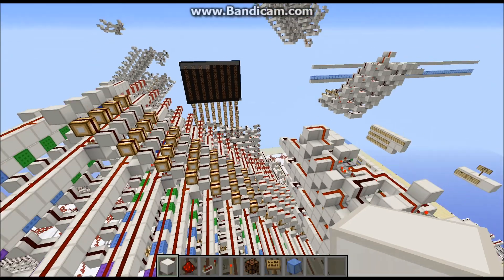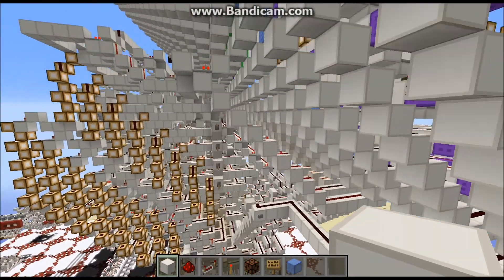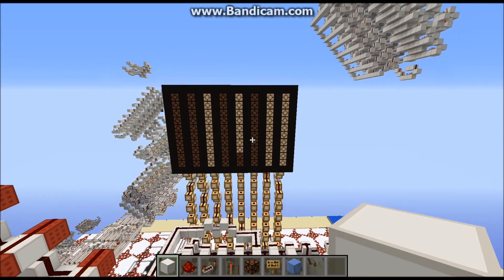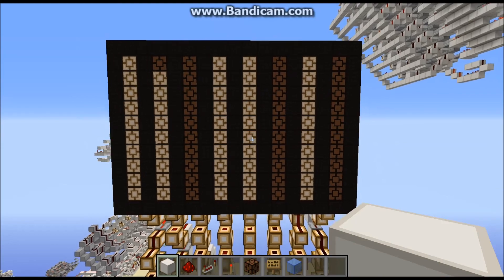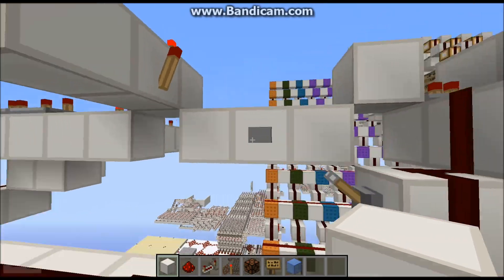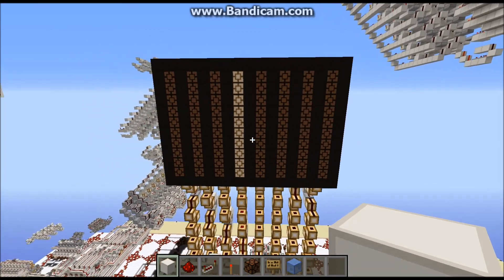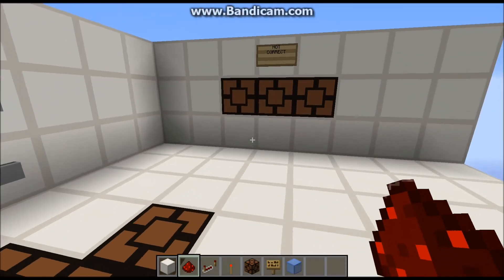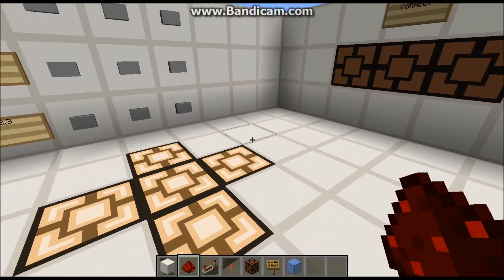CPU Running a counting Program, and some other cool things!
Uses an open data path, so its kind of cheap. But it still works ! :D

Map download of my single player world (ignore the names lol)
THIS MAP IS UPDATED!

thumbs up. :)